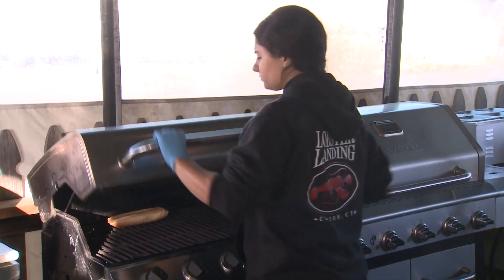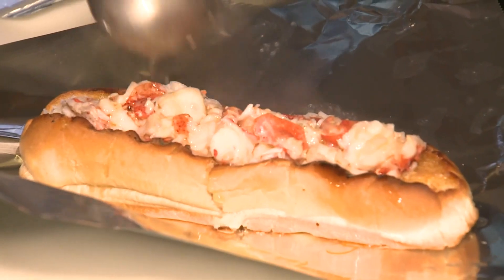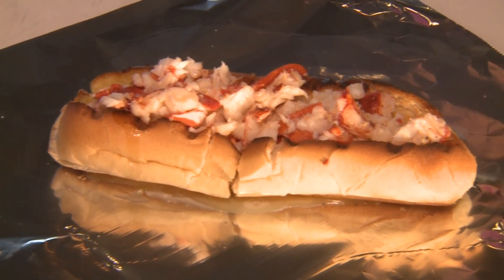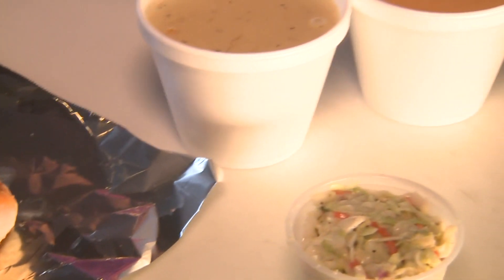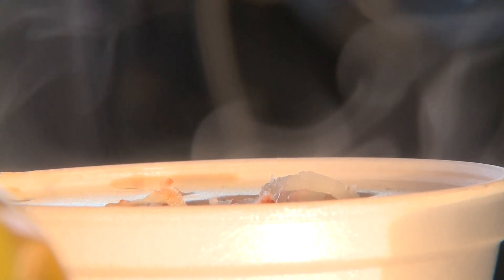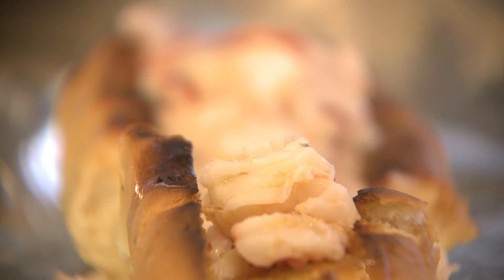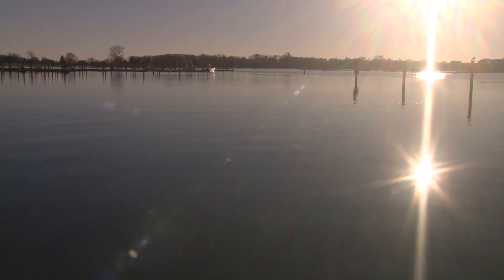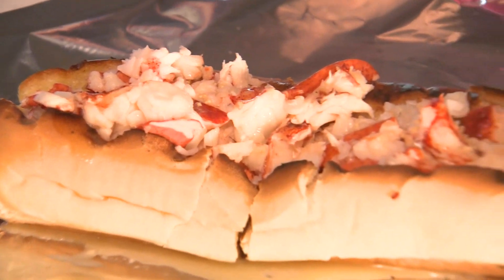Is the best lobster in Connecticut at Lobster Landing? | Foodie Friday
For this week’s Foodie Friday, FOX61's Brooke Griffin went south to the town of Clinton in search of the best lobster roll in Connecticut. This is where she found Lobster Landing.

It was her first very lobster roll experience and she wasn’t disappointed.